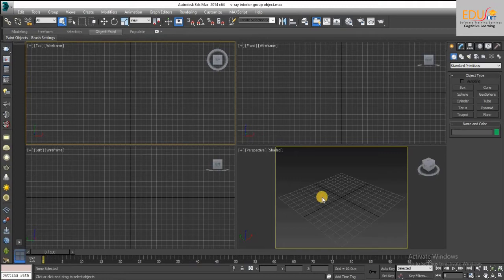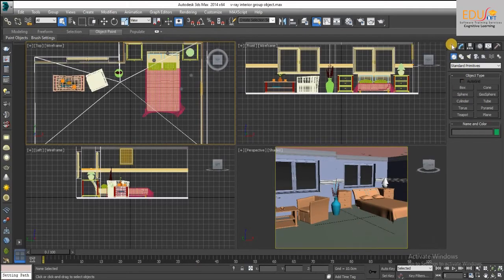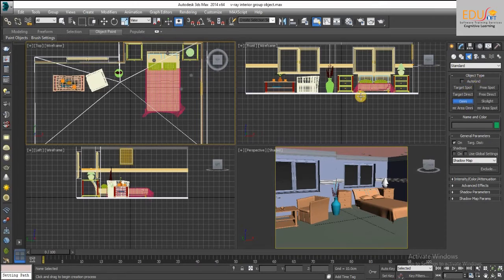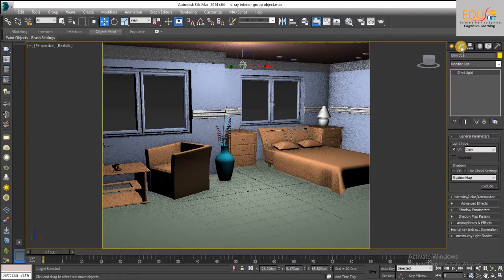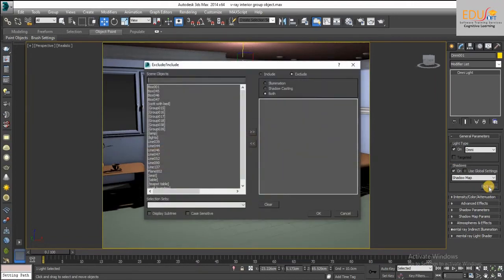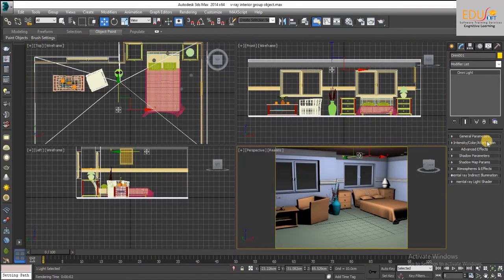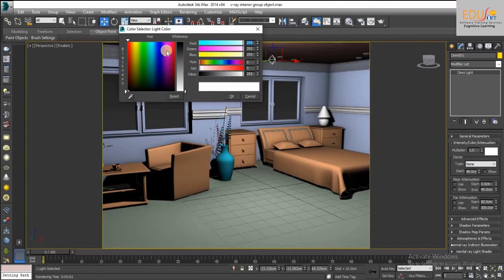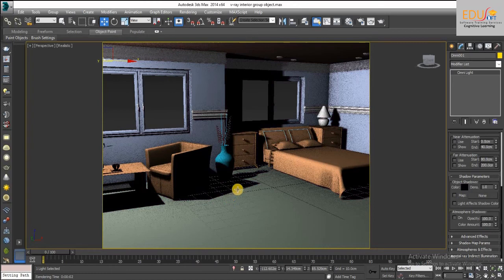Advance tutorial for 3Ds Max: LIGHTING tutorial in 3Ds Max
These topics introduce how to using lights in 3ds Max. In general, these are the reasons to use light objects:
• To improve the illumination of a scene.
• To enhance a scene's realism through realistic lighting effects.
• To enhance a scene's realism by having lights cast shadows.
• To cast projections in a scene.
• All kinds of lights can project still or animated maps. See the Projector Map group in the Advanced Effects rollout.